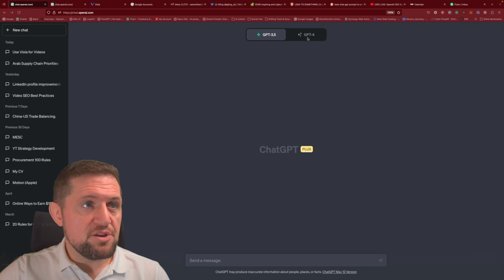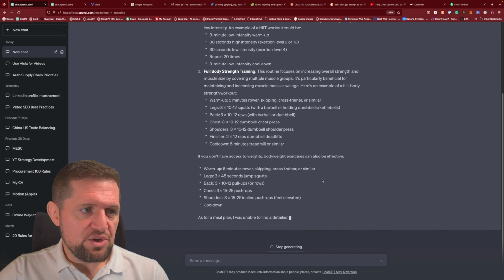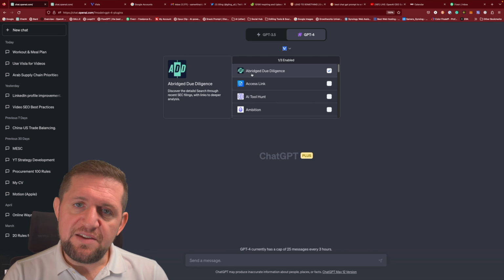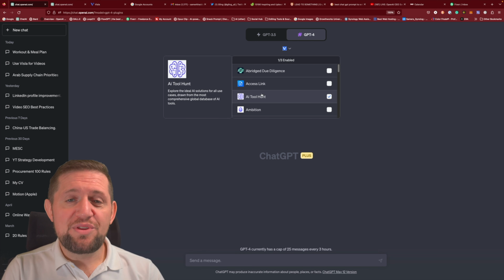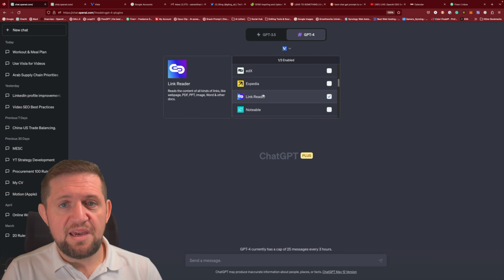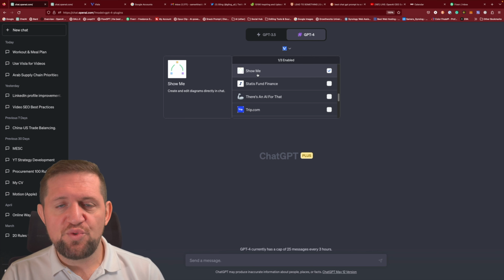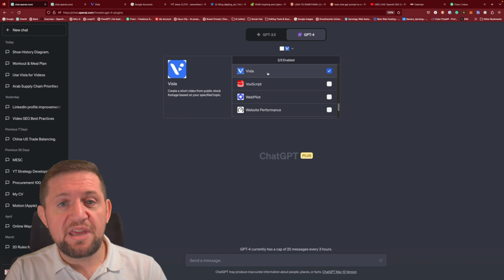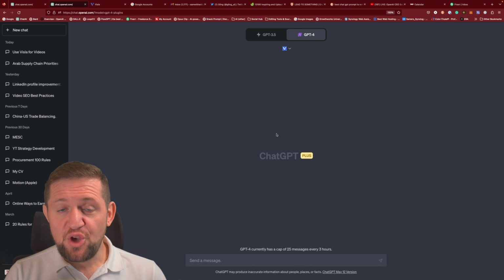Unlocking ChatGPT 4: Insane New Plugins and Browsing Features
Welcome to my comprehensive guide on leveraging the latest plugins and features of ChatGPT-4 to supercharge your productivity! In this video, I explore various plugins and demonstrate how to activate and utilize these advanced AI tools. From the online browsing feature to automatic transcription, text editing, planning your trips, finding the perfect domain for your website, to even doing Due diligence on suppliers you deal with we've got you covered. Join us as we delve into the transformative potential of AI through the new and upgraded ChatGPT 4

💬 Let us know which you are - and what you thought of this video - in the comments section below.

🌐 Join me at Give Me The Mic — where tech meets tenacity! I'm Samer, a fellow non-coder on a quest to master Low-Code/No-Code solutions and AI, empowering you to build and innovate fearlessly. 🚀

💡 Discover tools that simplify technology, as I learn and share ways to create and optimize without writing a line of code or at least learning how AI can do it for us. It's about making tech work for us, the non-coders.

🔔 Let's decode the tech talk and craft the future together.